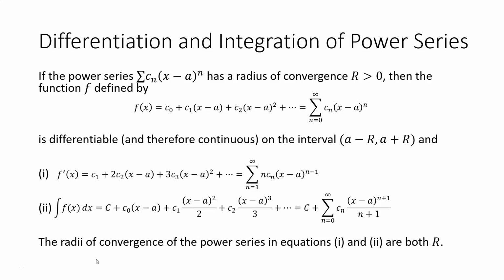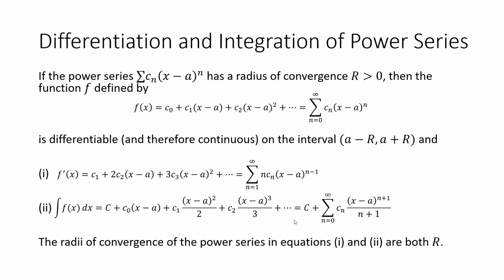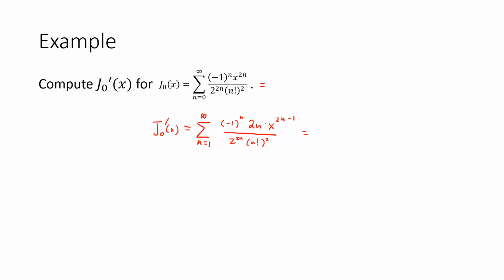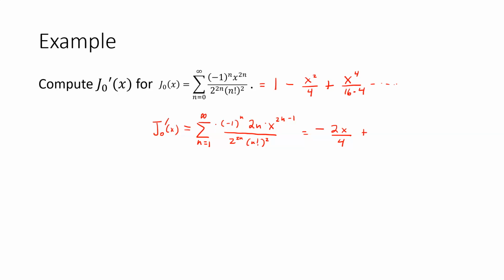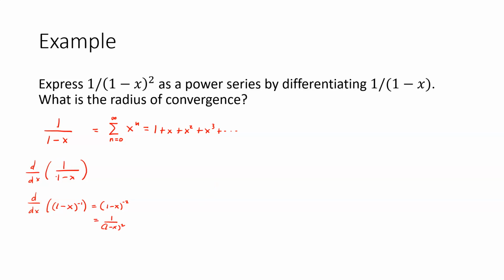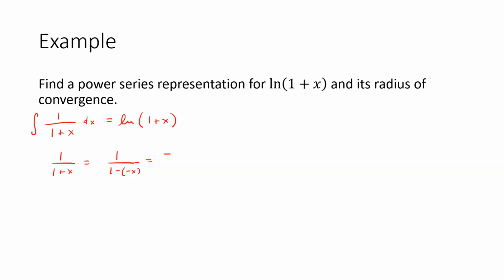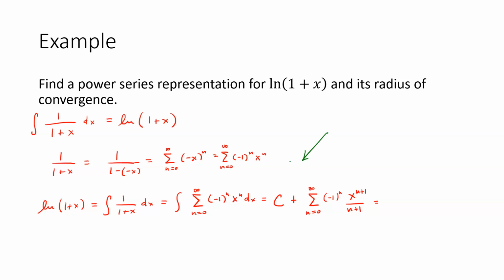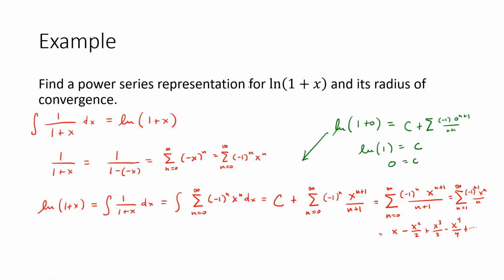Calc 2 - 11.9 Part 2